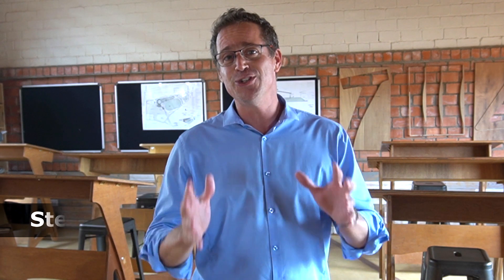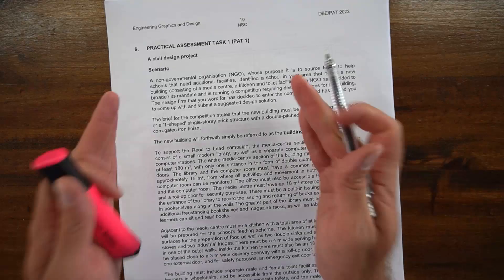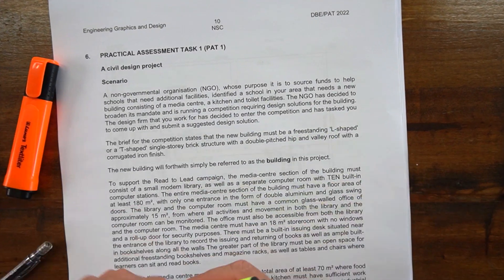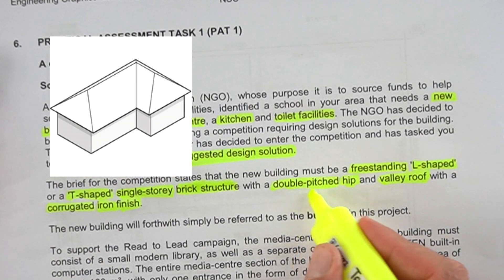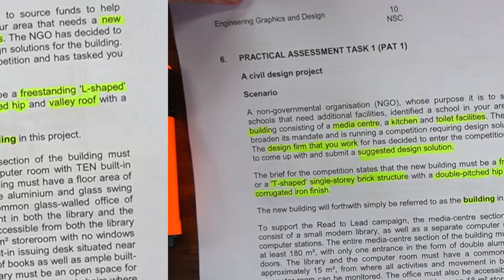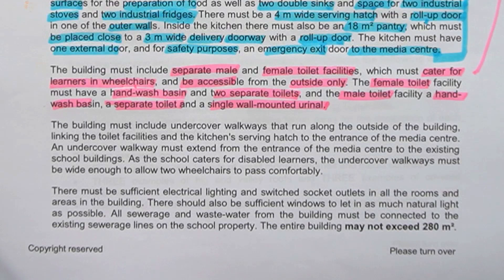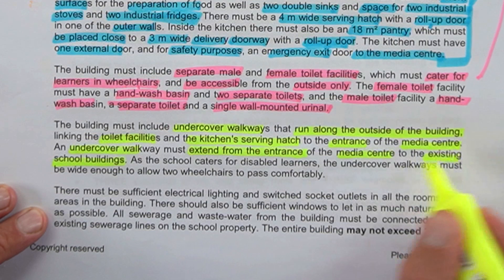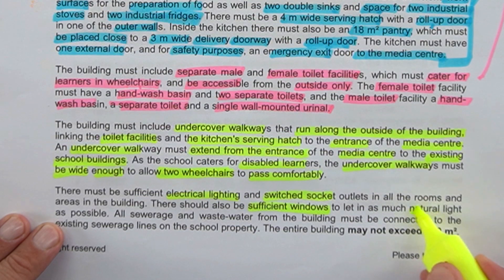EGD PAT TALK THROUGH - Gr 12 EGD 2022 - Episode 2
In this "HowToEGD" video I talk you through the details of the EGD PAT SCENARIO as well as the SITE PLAN.  It is the second EPISODE in the 2022 - How to Hack your PAT Series - for Grade 12 learners.

ADDITIONAL RESOURCES:
Grade 12  - Complete 2022 EGD PAT Task